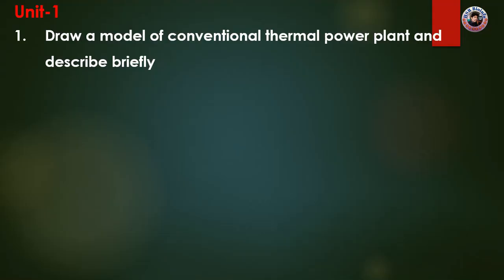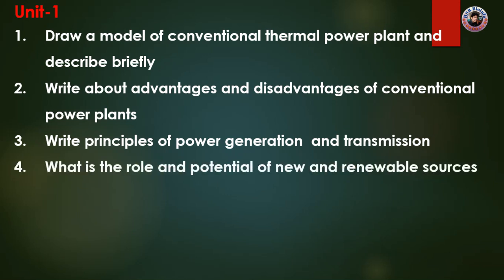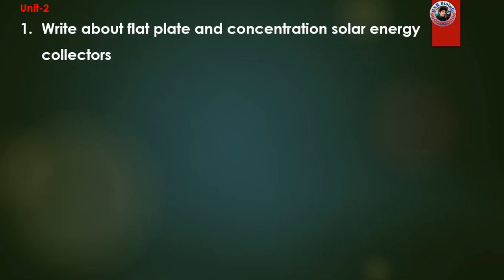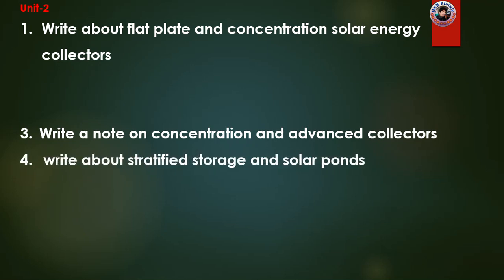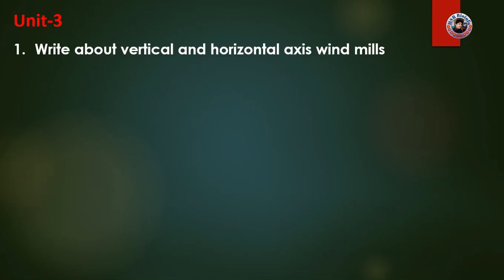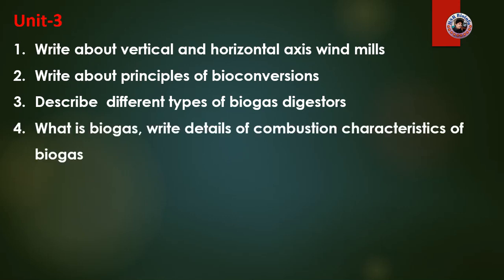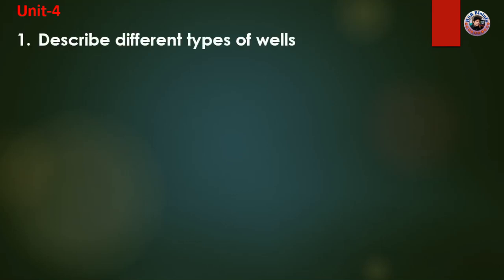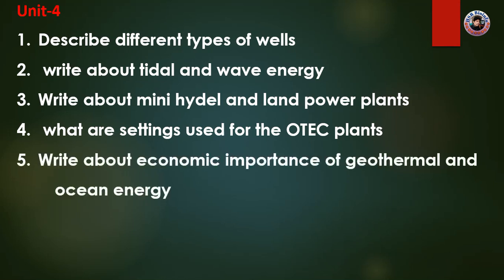IMPORTANT QUESTIONS| B.SC., PHYSICS-RENEWABLE ENERGY AND ENERGY HARVESTING-5th Semester | TELANGANA